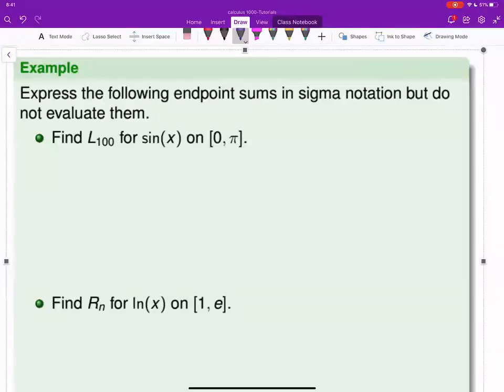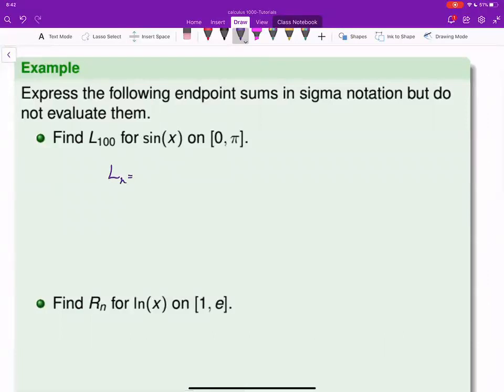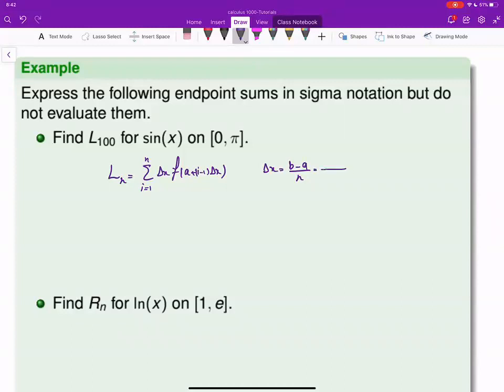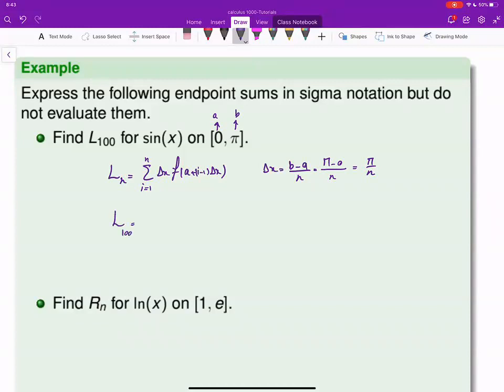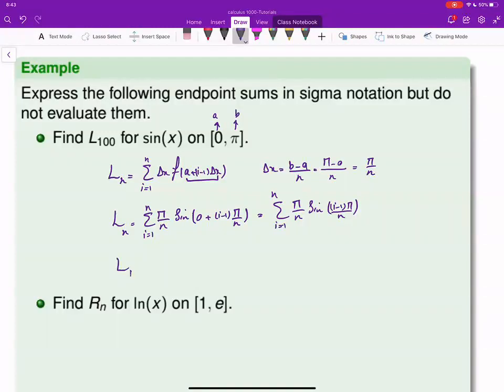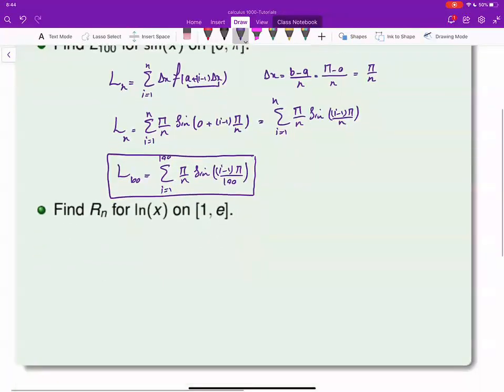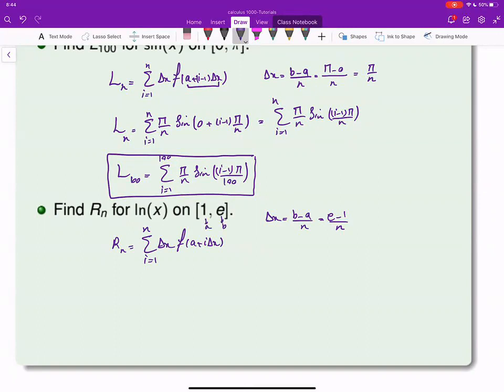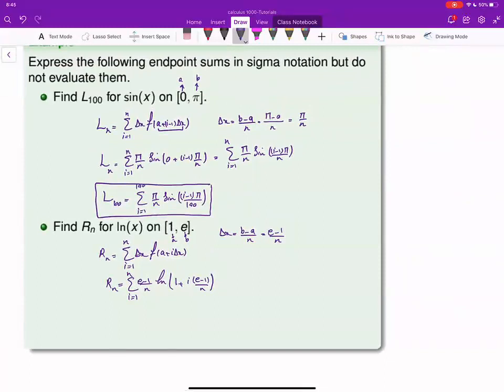Labtube-(Calculus I)-Left and right endpoint approximation example I